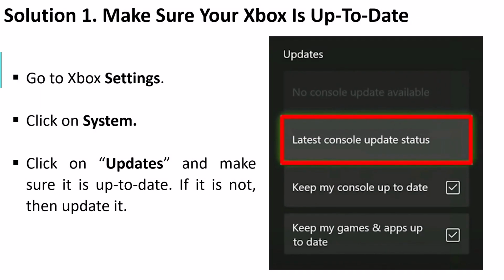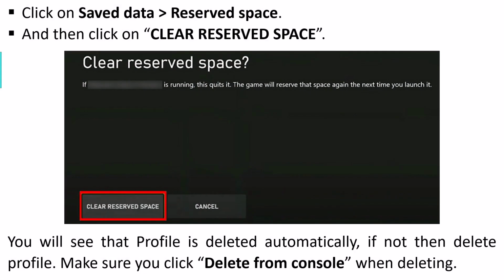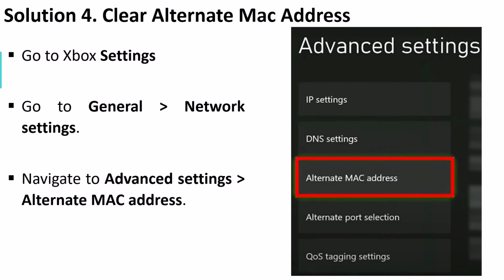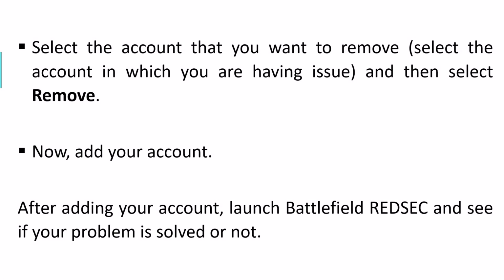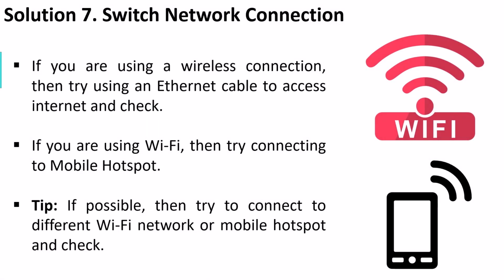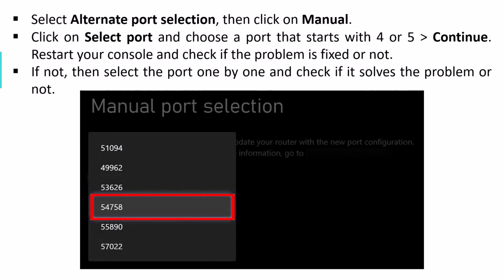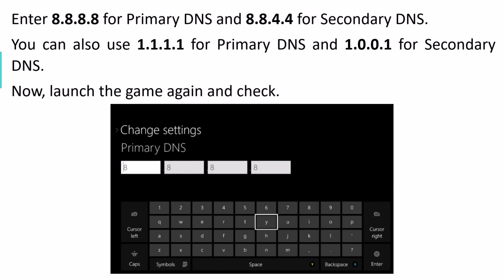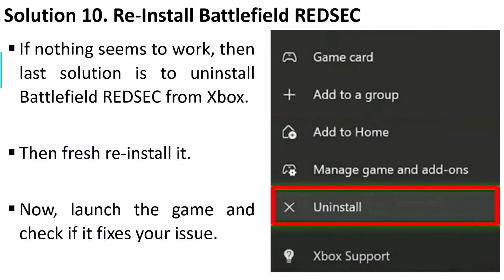Fix Battlefield REDSEC Crashing/Not Launching/Freezing/Not Loading/Black Screen on Xbox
In This Video Tutorial, You Will Learn How To Fix Battlefield REDSEC Crashing/Crashes at Startup, Not Launching/Won't Launch, Stuck On Loading Screen/Not Loading, Freezing/Stuttering/Lagging or Black Screen Issue on Xbox.